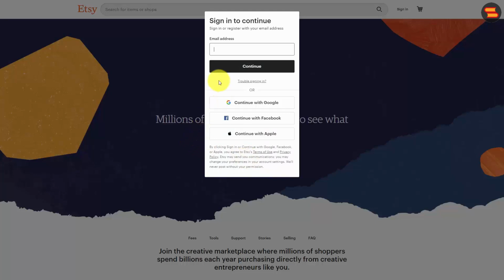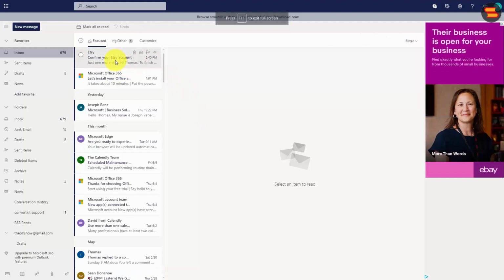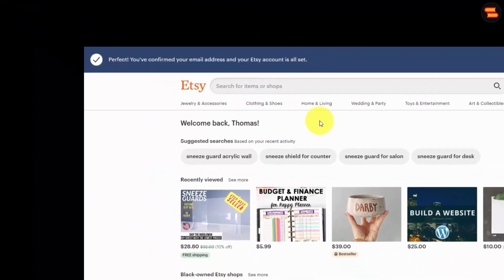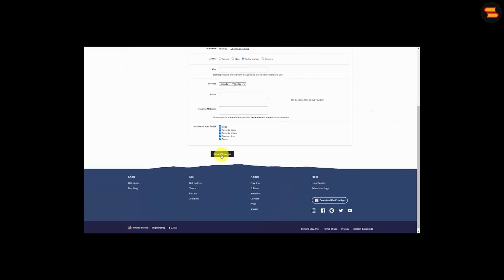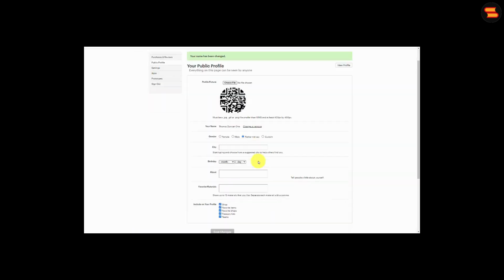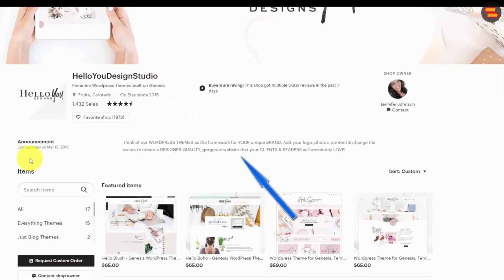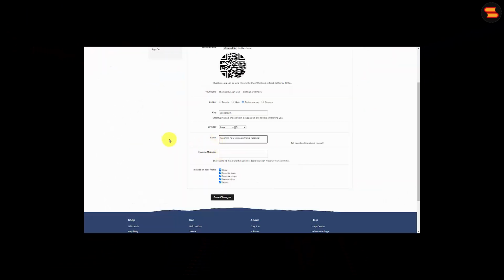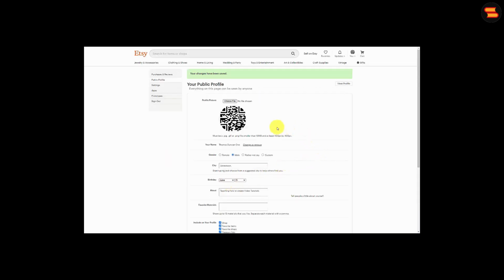Opening Your Etsy Account | Step-by-Step Guide to Getting Started on Etsy | Secondary Skills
In this video from Secondary Skills, we walk you through the essential steps of opening your Etsy account. From setting up your profile to choosing your shop name, we cover everything you need to know to create a strong foundation for your store. If you’re new to Etsy, this step-by-step guide is the perfect way to kickstart your journey. Start building your online business today!